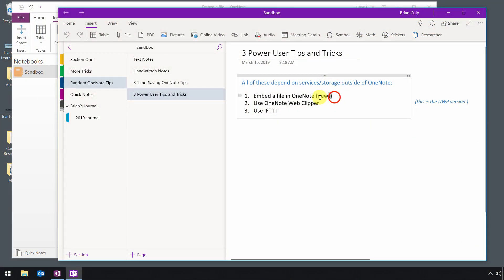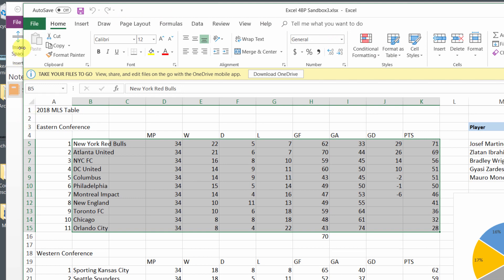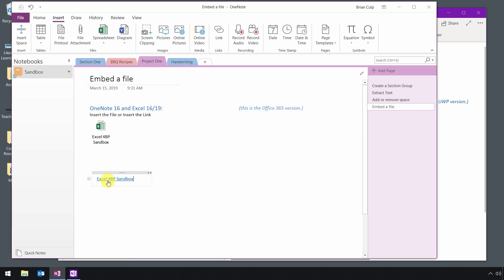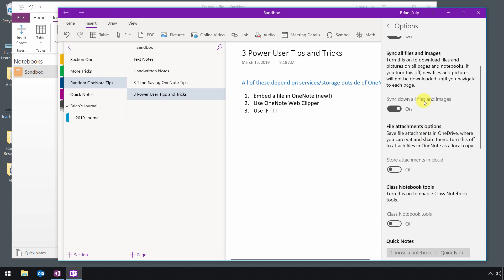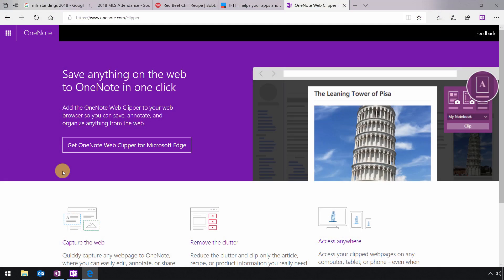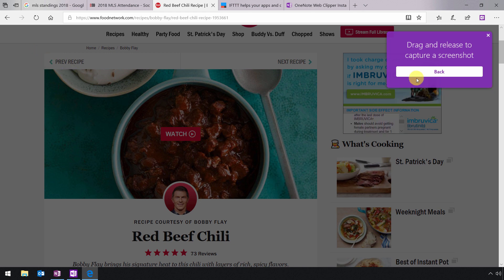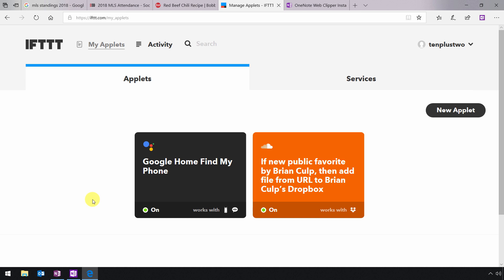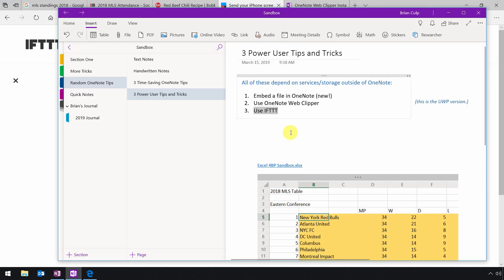3 OneNote Power User Tips and Tricks | Microsoft OneNote Tutorial for Beginners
In this Microsoft OneNote tutorial for beginners, you will learn 3 power user tips and tricks that extend the functionality of OneNote, and improve your knowledge of the OneNote user interface.

1) Learn to sync files to your OneNote interface or to cloud services like OneDrive.
2) Learn to clip, add, and take notes of web content using the OneNote web clipper.
3) Learn to use IFTTT, (If This Then That) a web application that allow you expand the functionality of OneNote. With IFTTT,  you'll be able to add hand-written notes, upload screen shots,  add pocket favorites, and a host of great add-ons.

Skip to a Tip
00:00 - Introduction
Embed File's into OneNote -  00:24
Sync Files to the Cloud - 04:05
OneNote Web Clipper - 05:30
IFTTT (If This Then That) - 07:50

Interested in more OneNote Tricks and Tips? Check out the OneNote Playlist on the Like A Boss Channel?

Want to Expand your Learning to Power User Status? Hop over to LikeaBossLearning.com and take the full OneNote course!